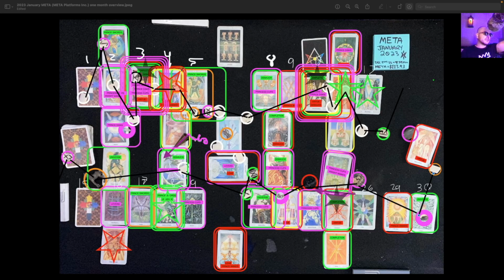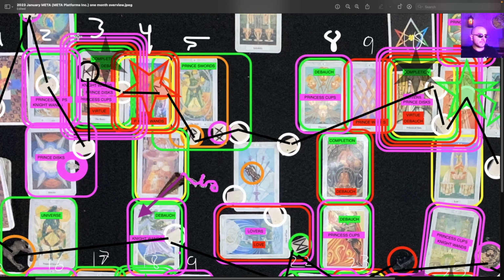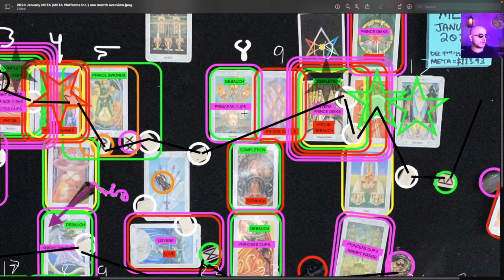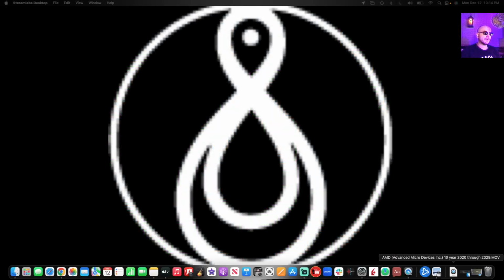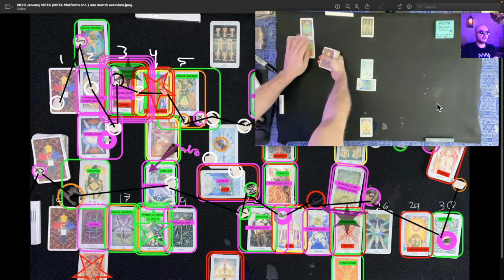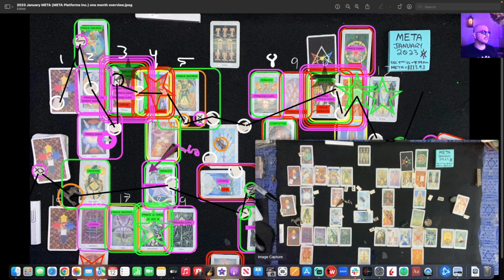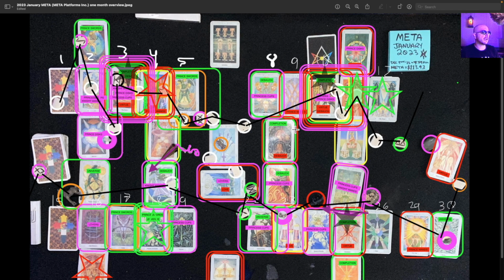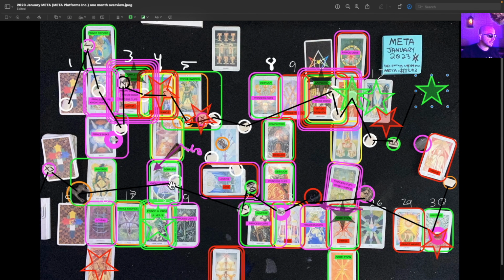META (META Platforms Inc.) January 2023 Psychic Predictions (Public Version)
World class psychic Kapproveb timing highs and lows to the day using Eso-Meta analysis.